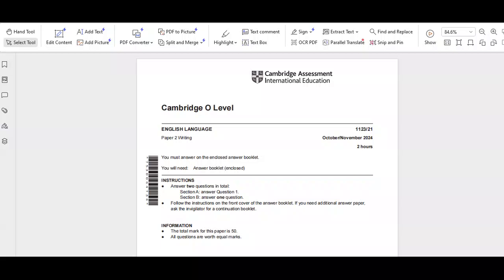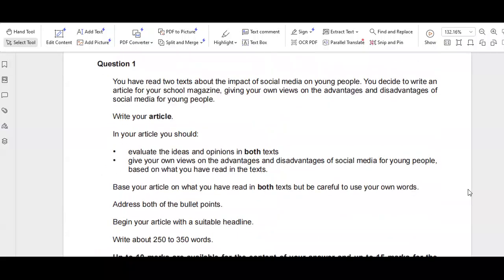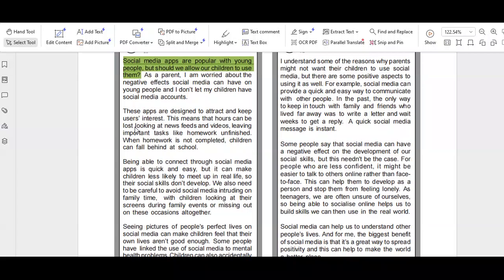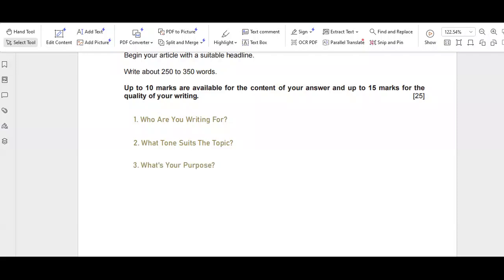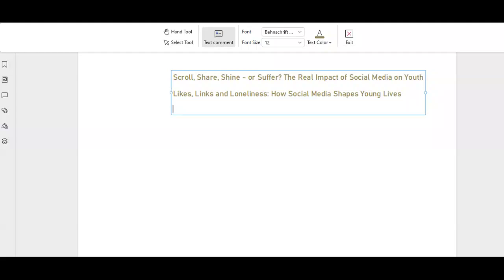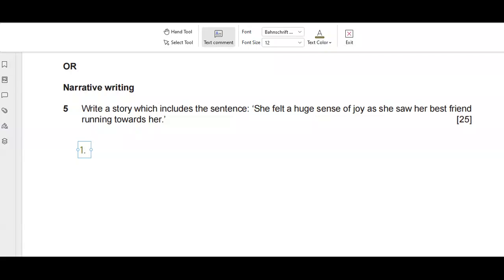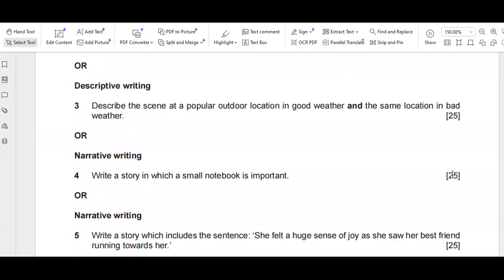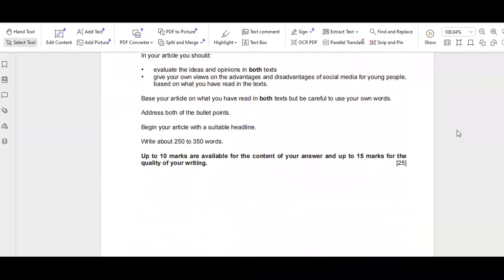O Levels English Language Past Paper Solution October November 2024 P2 V1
Unlock the secrets to mastering your O Level English Language Paper 2 (Writing Paper) – Oct/Nov 2024, Variant 1!

In this video, we dive deep into both sections of the paper:
✍️ Section A – Directed Writing: Learn how to interpret the question, plan effectively, and craft responses that impress examiners.
📝 Section B – Composition: Explore strategies for writing compelling narratives and descriptive essays with clarity and impact.

💡 Whether you’re aiming for an A* or trying to boost your confidence before exams, this detailed walkthrough will help you:
📝Understand the marking criteria
📝Avoid common mistakes
📝Enhance your structure, tone, and content

🎓 Perfect for Cambridge O Level English Language (1123) students preparing for success!